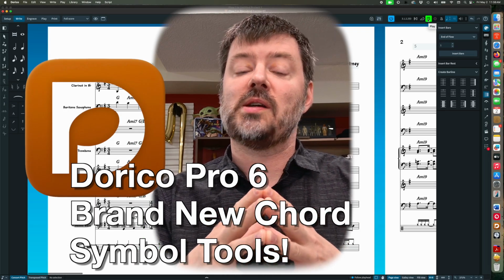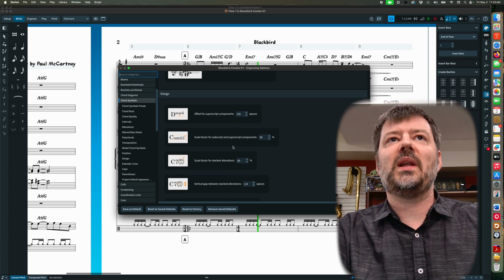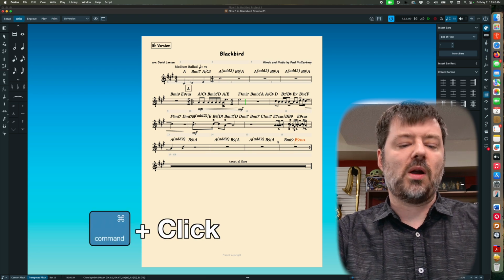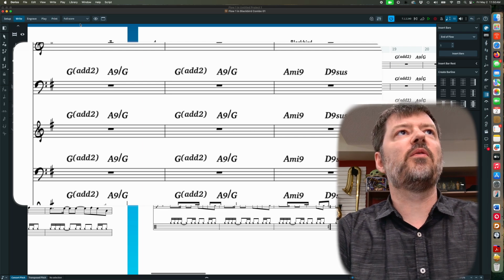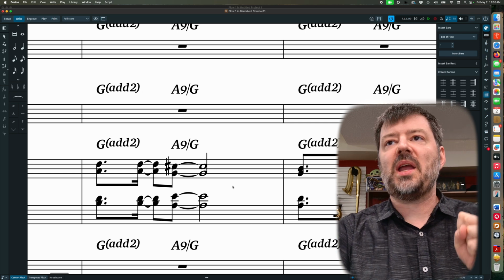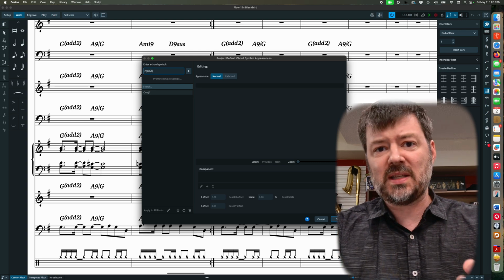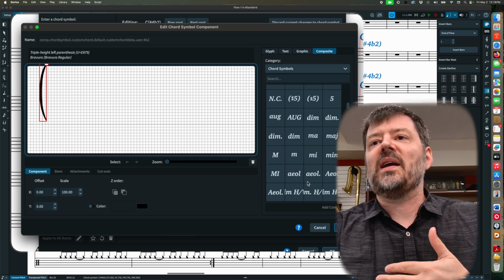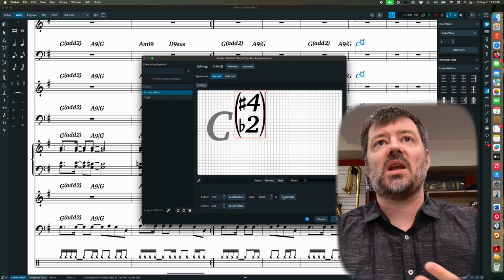Master Dorico 6's Game-Changing Chord Tools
Today I will be focusing on the New Chord Symbol Tools in Dorico Pro 6. They have added some some great new features that will really get your projects moving. Check this and future videos for more details on how to maximize your workflow in Dorico Pro.
Want a private Zoom lesson on Dorico? Visit larsenjazz.com for more info.

🎷 My Afiliate Links:
00:00 Introduction
00:38 Chord Symbol Overview
01:41 Chord Symbol Settings - Engrave Menu
02:27 Customize the size of MI in a minor chord
04:15 The Size of Stacked Alterations
05:17 Stacked Chord Symbols
06:58 Chords Placed in a Single Staff
07:52 More Ways to Select Chord Symbols
09:48 Add Chord Symbols to Selection
11:03 Select Chord Symbols from the Selected Region
11:45 Font Selection for Chord Symbols
14:31 Adjusting the Horizontal Spacing of Chords
15:40 Chord Symbol Kerning Pairs
18:32 Adjust Multiple Chords from One Entry
20:57 Targeting Specific Chords for Kerning
22:24 Adding Custom Chord Symbols
25:12 Editing the Appearance of a Custom Chord Symbol
30:13 Fine Tuning Chord Appearance
32:01 Thanks for Watching